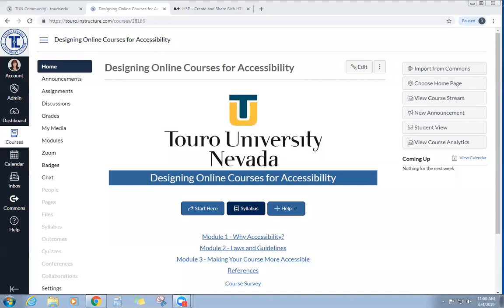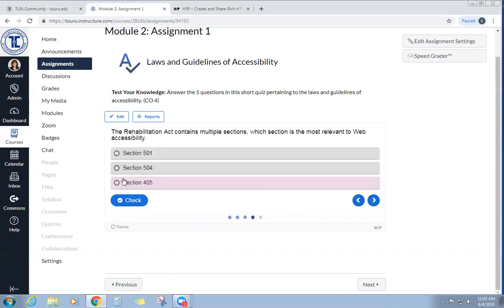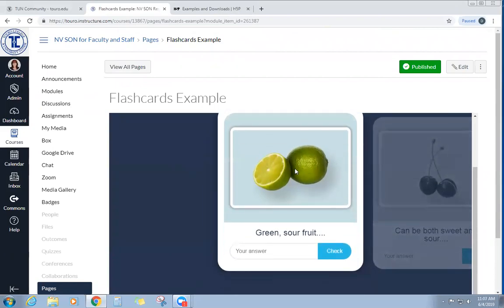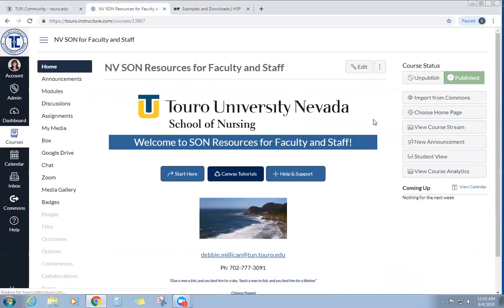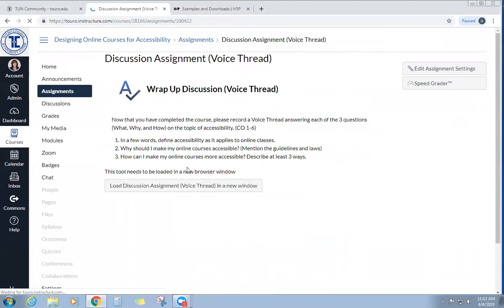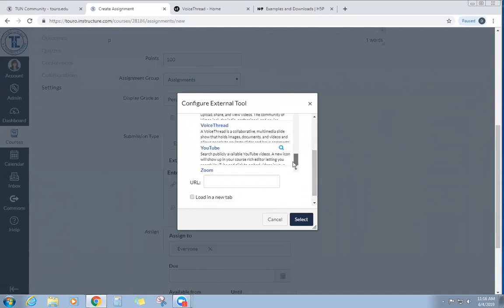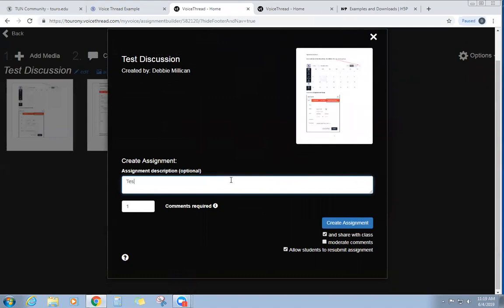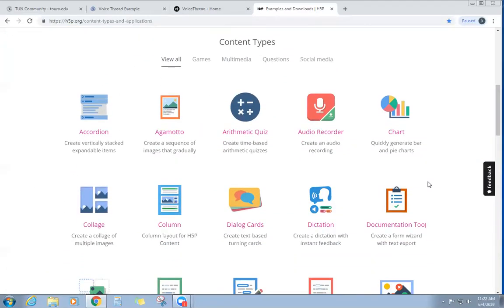Interactive Content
Interactive Content that is integrated with Canvas, H5P and Voice Thread